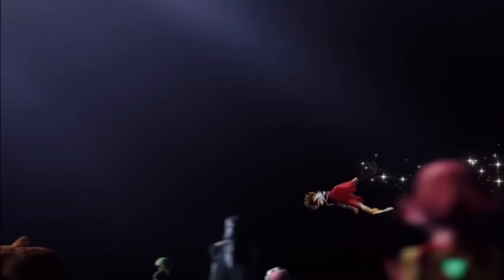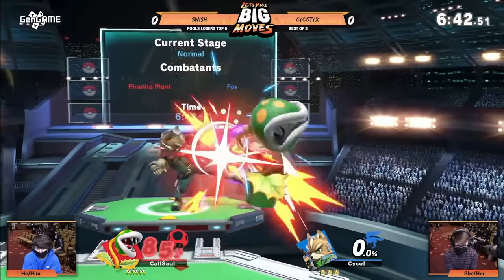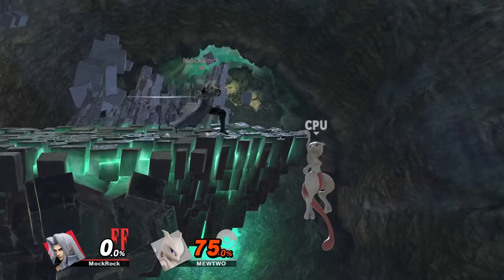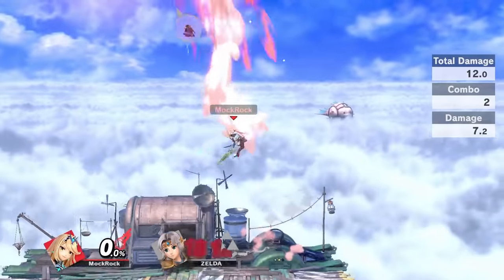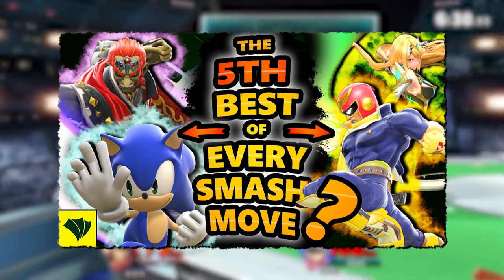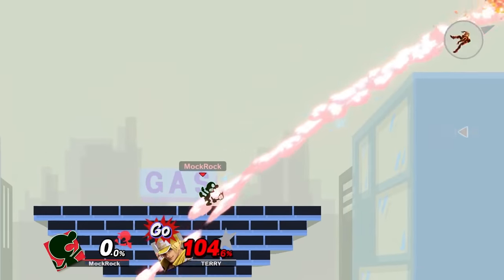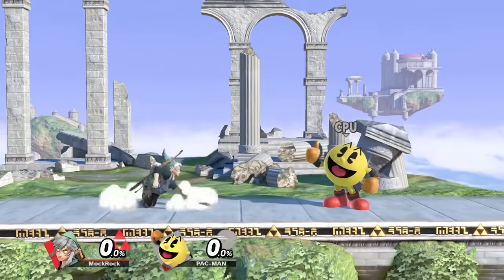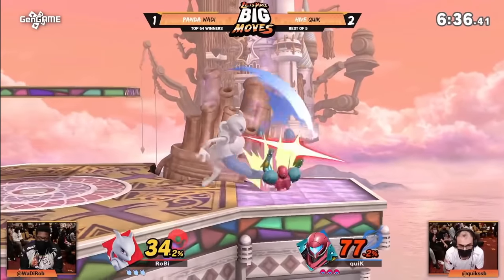The Best of EVERY Smash Move! (All DLC Edition)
Sora's been added. Every nerf and buff has been made. Super Smash Bros. Ultimate is complete, which means it's time to take another look at the best of EVERY move in Smash Ultimate! I've gotten requests to remake this video for a long time now, and with more great moves in the game than ever, it was tougher than ever to settle on a list.

TimeBolt: I used TimeBolt on this video to massively increase the speed of editing, it's a program that cuts your audio and video up for you. I consider it to be one of the best things I've ever bought and highly recommend it for tons of applications on YouTube, so I asked the team to join their affiliate program.

"Main Theme" - Super Smash Bros. Ultimate OST

"MockRock is Here" - MockRock

"Grab Tomorrow" - Etrian Odyssey V OST

"Arctic Justice (Frostbite Island)" - Shantae and the Pirate's Curse OST

"Luxurious Overture" - Bloodstained: Ritual of the Night OST

"Reach for the Summit (8-Bit Remix)" - Celeste OST (NinjaKittens Cover)

"Infinite Azure" - Tekken 7 OST

All original music, as well as its stems, are available for download to patrons, YouTube members, and Twitch subscribers